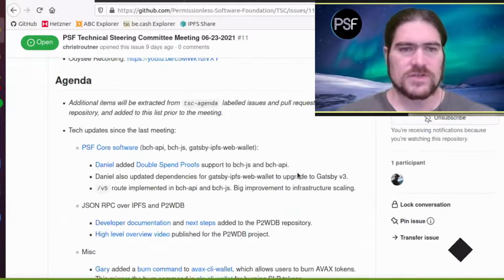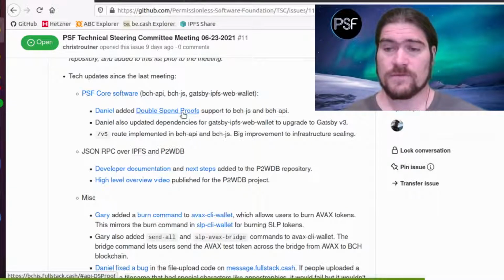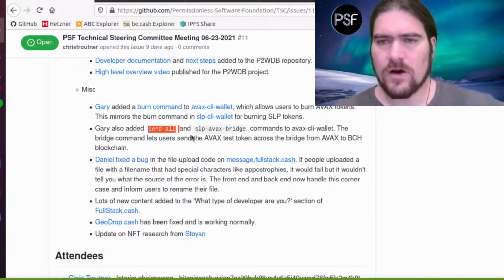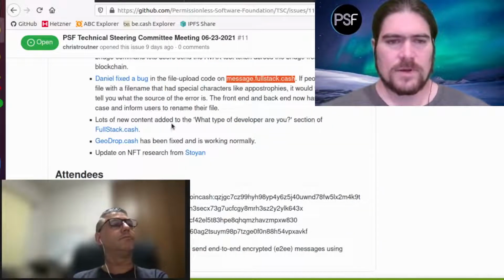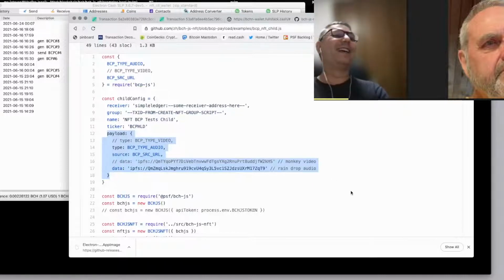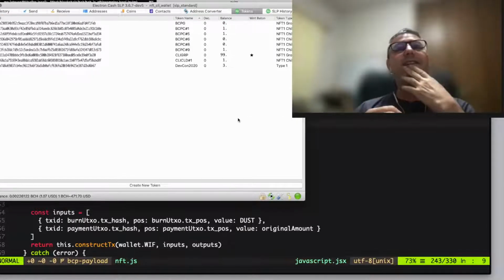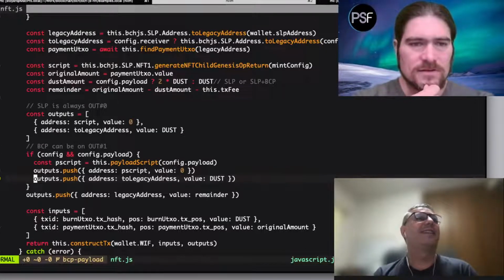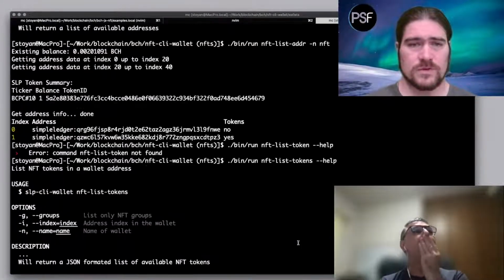PSF TC Meeting 6.23.21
Technical Steering Committee Meeting for June 23, 2021